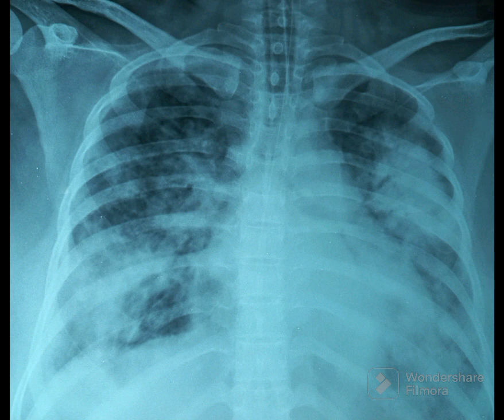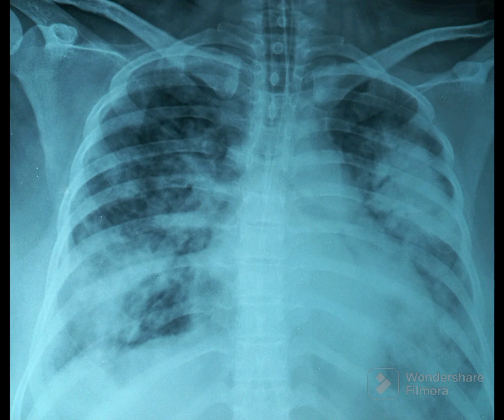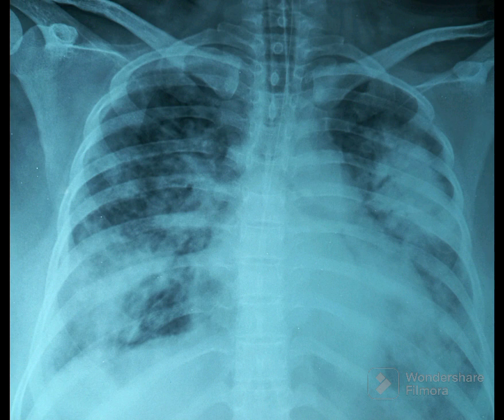Chest X Ray Practice 33